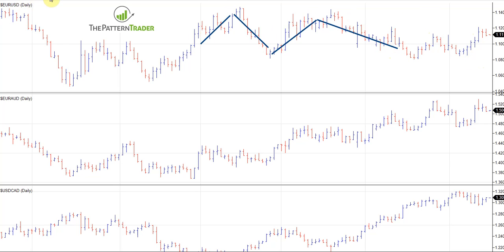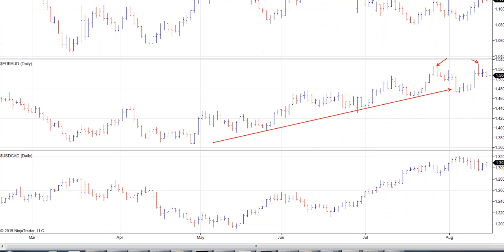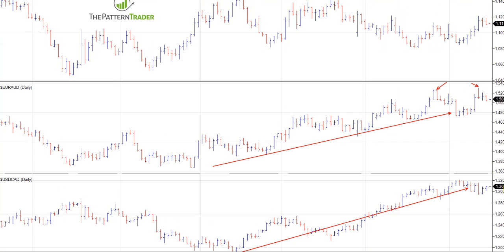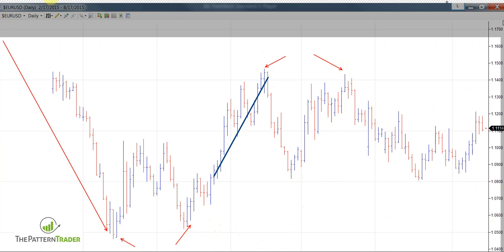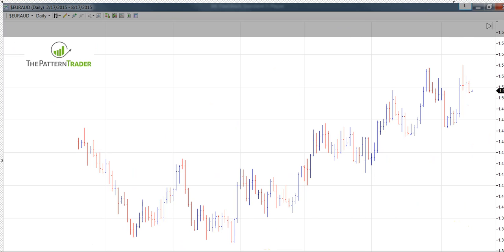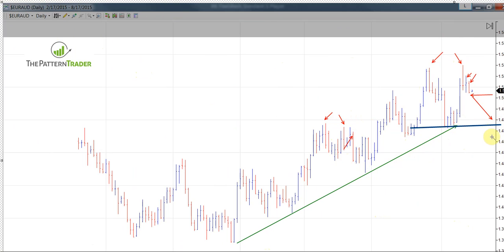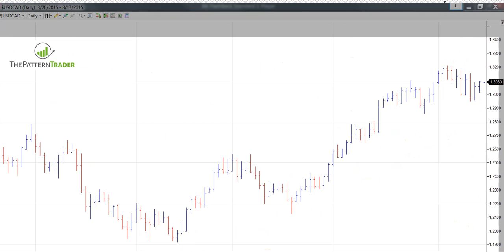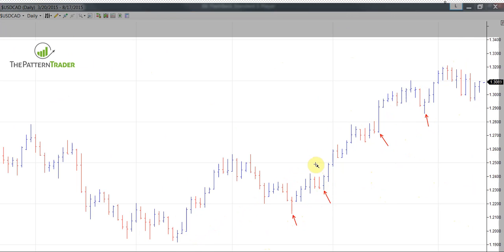Price action analysis for EURUSD, EURAUD & USDCAD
In this video I go through my price pattern and price action trading analysis and ENTRY signals for the EURUSD, EURAUD & USDCAD currency pairs